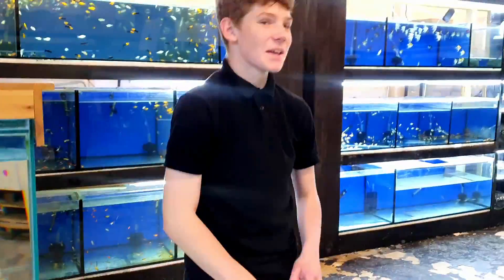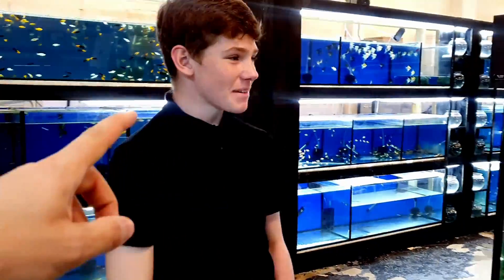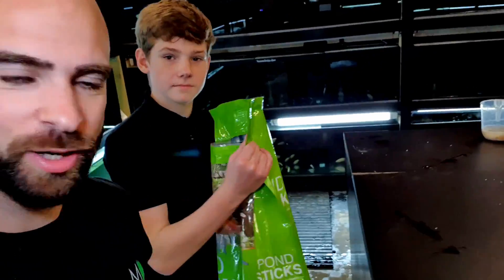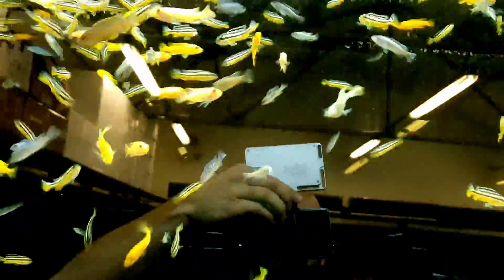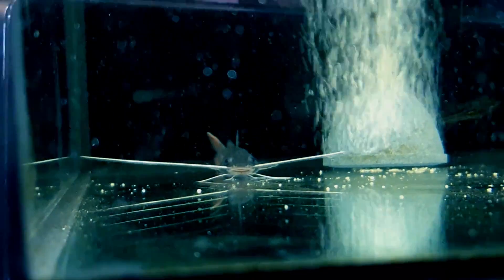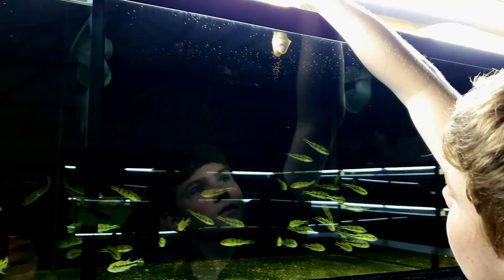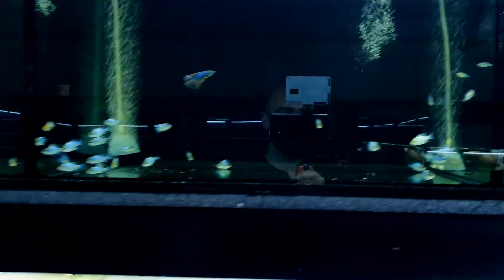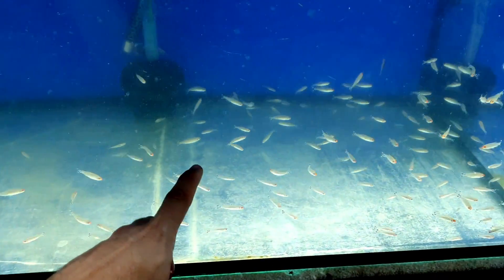HUGE MONSTERS & EXOTIC FISH SHOP TOUR!! …(AND A TURTLE!) | MD FISH TANKS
MONSTER & EXOTIC FISH SHOP TOUR!! …(AND A TURTLE!) | MD FISH TANKS

So this was an awesome experience for me. Something I have never done before and thank you to Sims Tropical Fish for having me.

So what do we think...Arowana, Catfish, Blood Parrot or Flowerhorn?